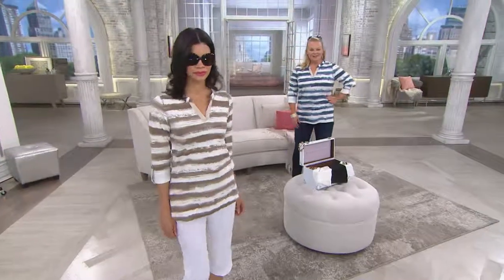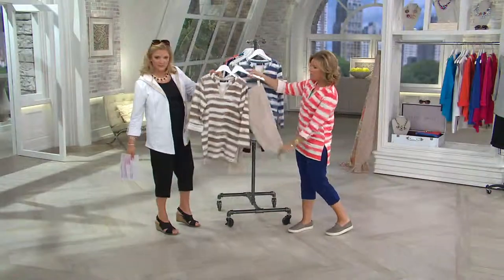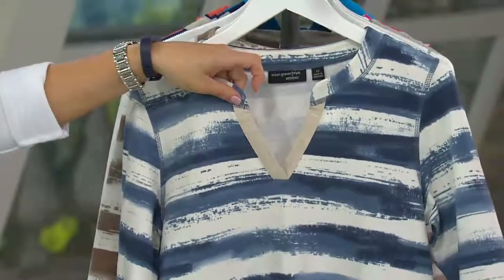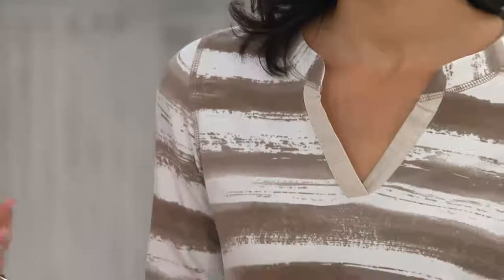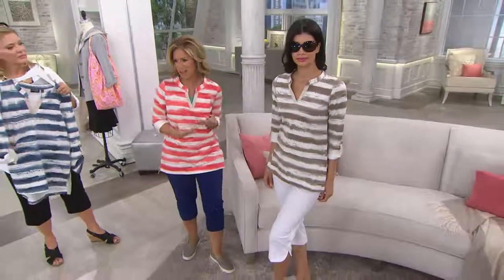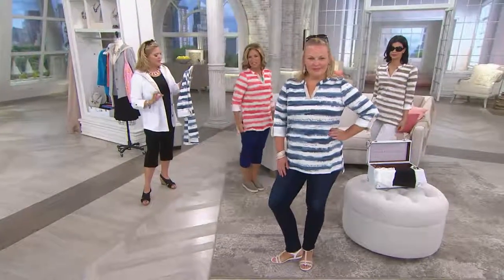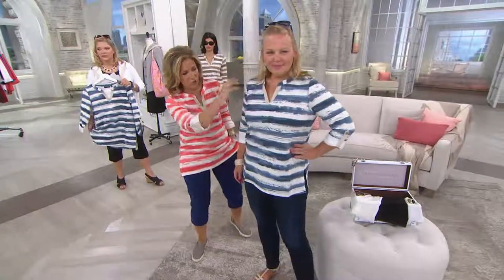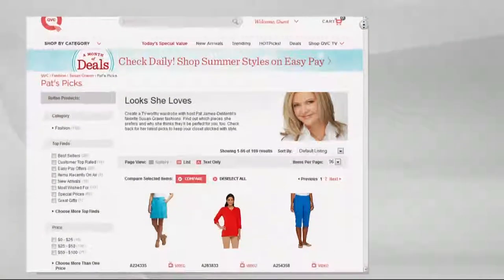Susan Graver Weekend Striped French Terry Split Neck Top with Pat James-Dementri